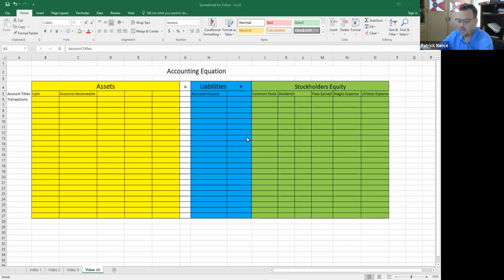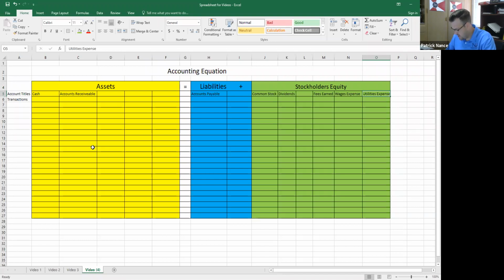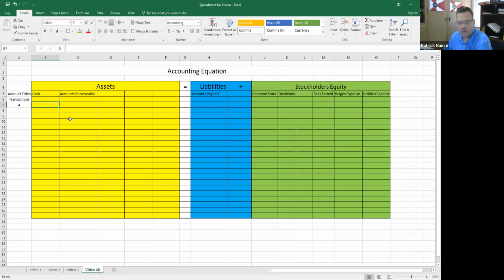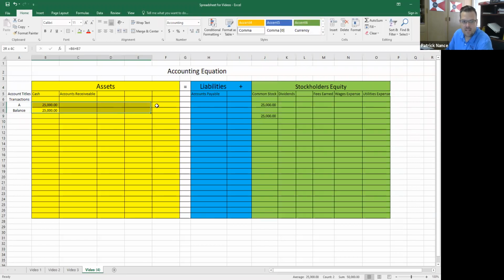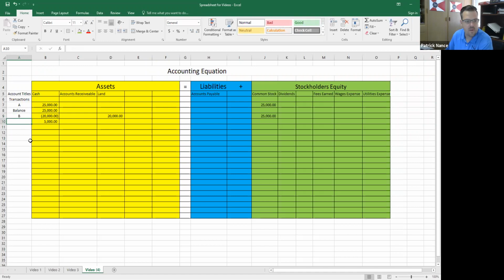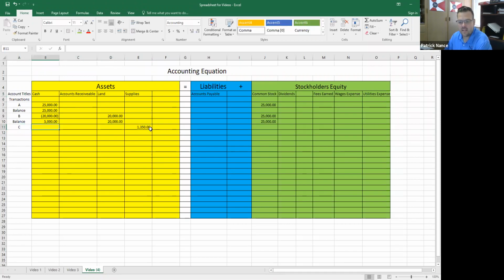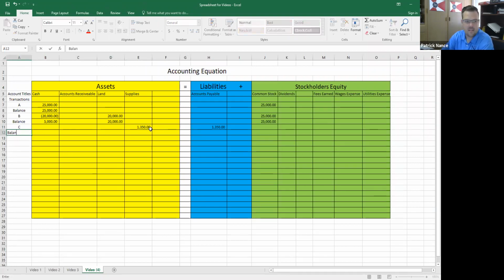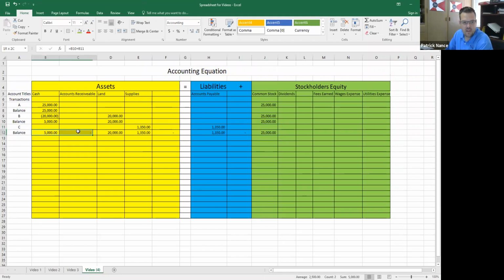Ch 1 Video 4 Transactions